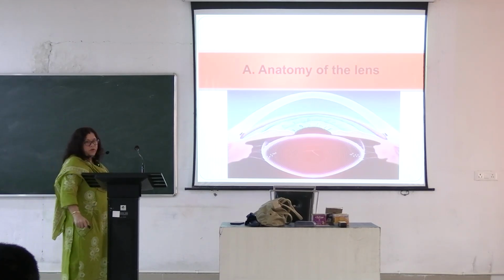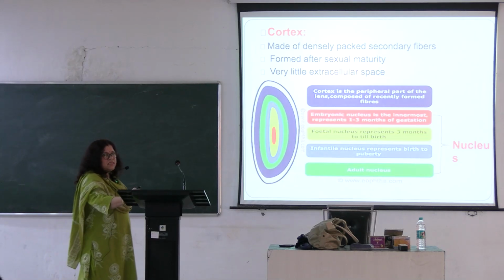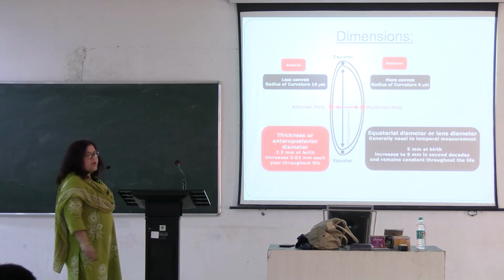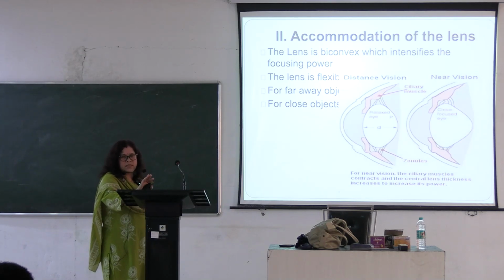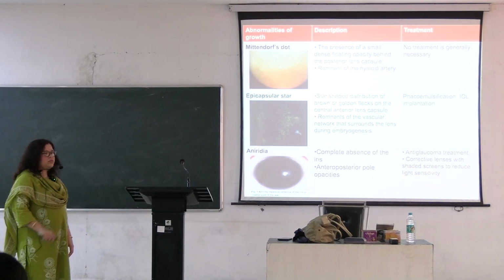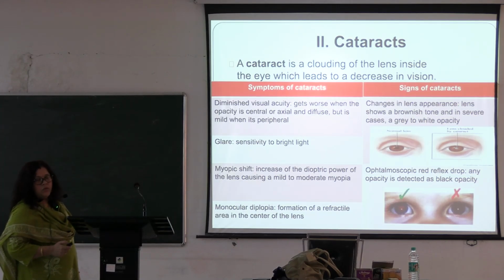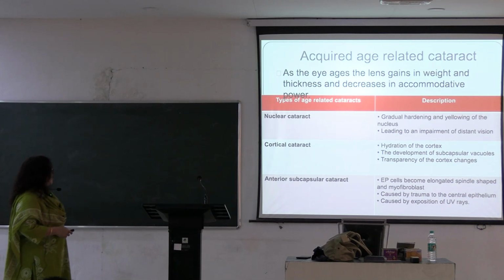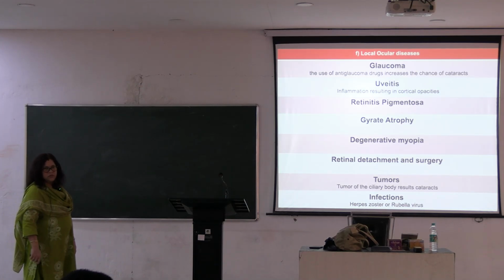Lecture On Anatomy & Physiology of the Human Lens | Types of Cataract | Ophthalmology | MBBS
Join the 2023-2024 Batch of Santiniketan Medical College & Hospital for an in-depth exploration of the Human Lens. This comprehensive ophthalmology lecture covers the surgical anatomy of the lens, the physiology of transparency, the mechanics of accommodation, and a detailed classification of congenital and acquired cataracts.

Surgical Anatomy: Understanding the Capsule, Cortex, and Nucleus (Embryonic, Fetal, Infantile, and Adult) [08:27].

Physiology of Transparency: How the lens maintains clarity through metabolic pathways and minimal protein scattering [14:00].

Mechanics of Accommodation: The process of focusing near objects and the impact of aging (Presbyopia) [19:32].

Congenital Abnormalities: Analysis of Aphakia, Coloboma, Ectopia Lentis, and Suctural Cataracts [20:44].

Cataract Classification: Differentiating between Etiological and Morphological types (Nuclear, Cortical, and Subcapsular) [31:58].

[Detailed Timestamps]

[00:00] – Introduction to the Lens & Eye Anatomy

[01:40] – Anatomy: The Biconvex & Avascular Crystaline Structure

[04:09] – Lens Capsule: Composition and Permeability

[05:52] – Epithelial Cells & The Proliferative Zone

[08:27] – Nuclear Layers: Embryonic, Fetal, Infantile, & Adult Nucleus

[10:26] – Lens Sutures (Y-Suture Formation)

[12:17] – Dimensions & Growth: Weight and Thickness Changes Over Time

[14:00] – Physiology: Ion Transport, pH, and Glucose Metabolism

[15:51] – Functions: Light Transmission & Focused Vision

[19:32] – The Process of Accommodation

[20:44] – Congenital Abnormalities: Aphakia & Microspherophakia

[22:47] – Lens Coloboma & Ectopia Lentis

[25:14] – Aniridia & Light Sensitivity Management

[26:59] – Refractive Errors: Myopia, Hypermetropia, & Presbyopia

[30:29] – Introduction to Cataracts: Cloudiness of the Lens

[31:58] – Etiological vs. Morphological Classification

[33:48] – Types of Congenital Cataract: Polar, Sutural, and Lamellar

[38:00] – Acquired Age-Related Cataract: Nuclear & Cortical

[39:10] – Subcapsular Cataracts & Vision Impairment

[43:40] – Associated Ocular Diseases (Glaucoma, Uveitis, Retinitis)

On: OPHTHALMOLOGY by Prof (Dr.) Lata Keshkar